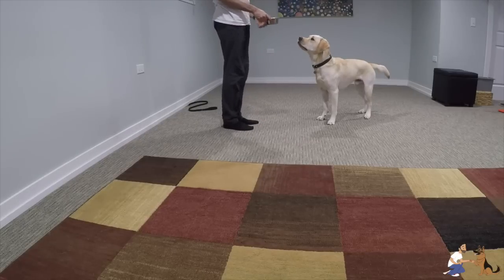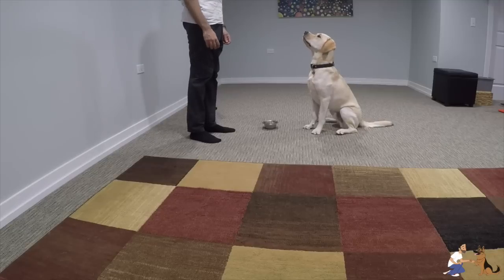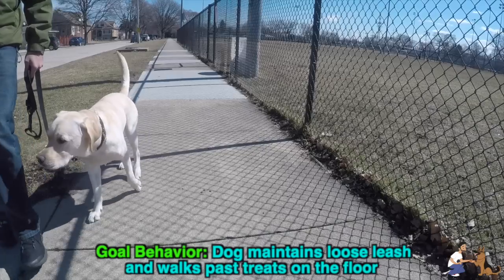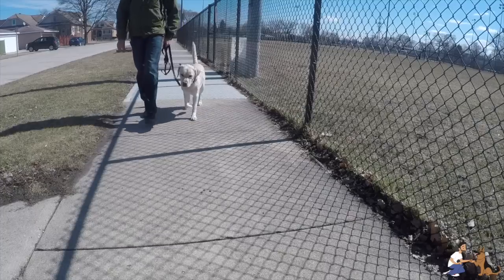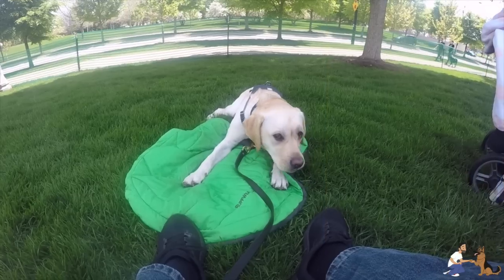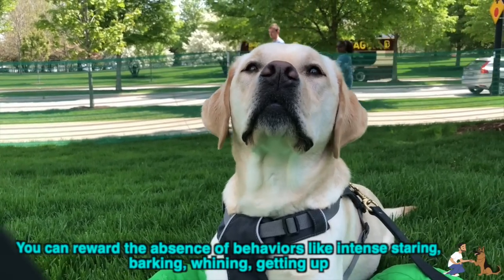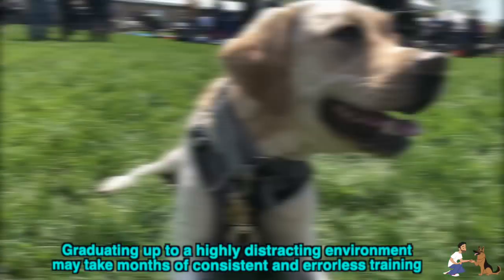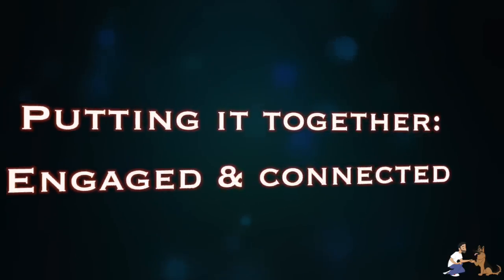Dog Training Tutorial: Loose Leash Walking With Distractions!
This is the third episode in a series on training advanced loose leash walking skills.

It is strongly recommended that you begin loose leash walking with the exercises in my foundational loose leash walking tutorial before moving on to this advanced training series. By taking your time to work on a strong foundation, your dog will be more successful and the training process will be faster and more effective.

Dogs learn best when training is fun. Human enjoy training more when it is rewarding and leads to results quickly. This video builds on training games from earlier episodes designed to transform your routine walks into a time of day that you look forward to instead of dreading or even worse - avoiding.

Support positive dog training!